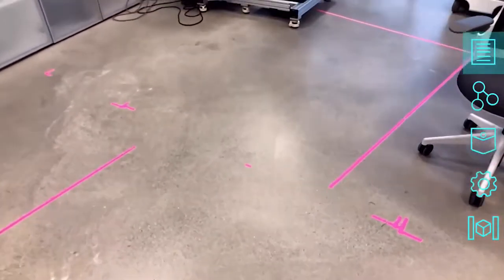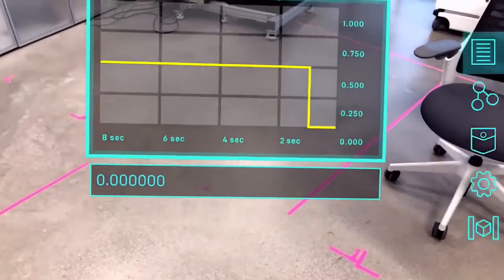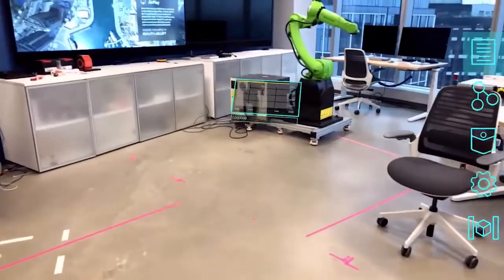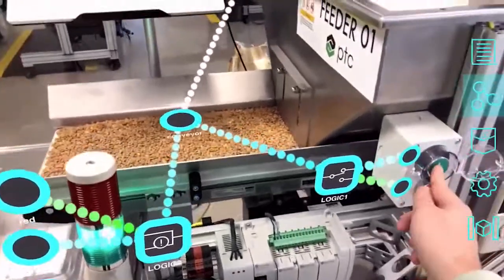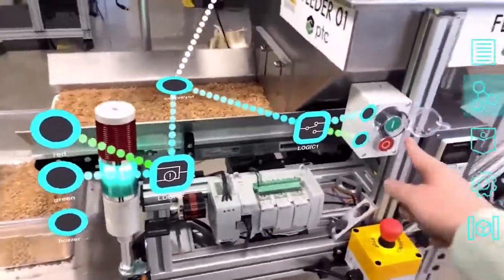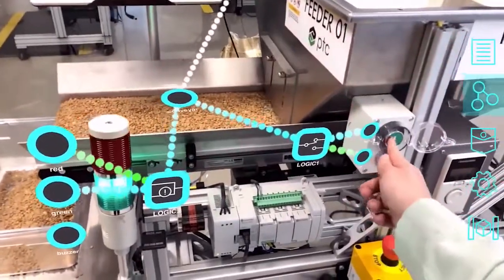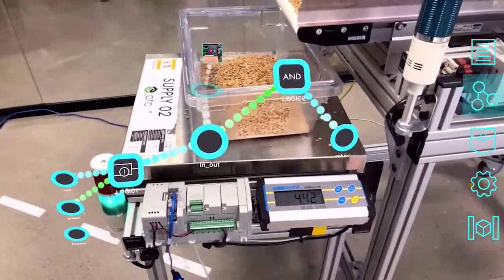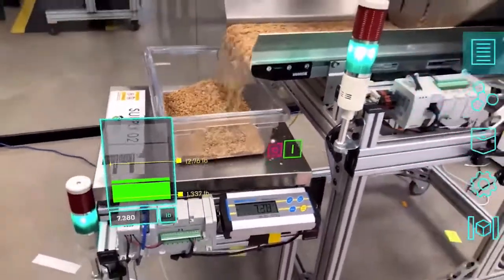Vuforia Spatial Toolbox - Programação e controle de máquinas complexas